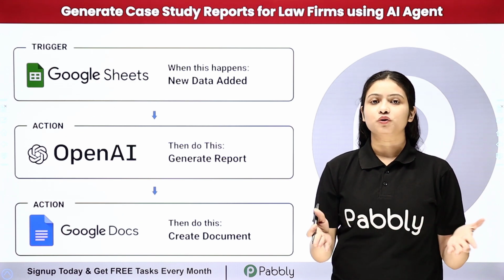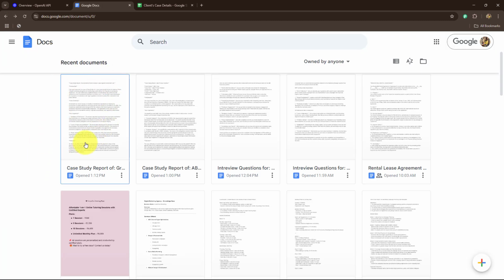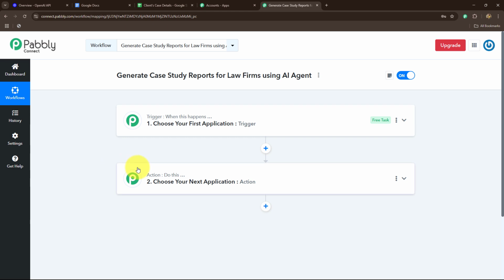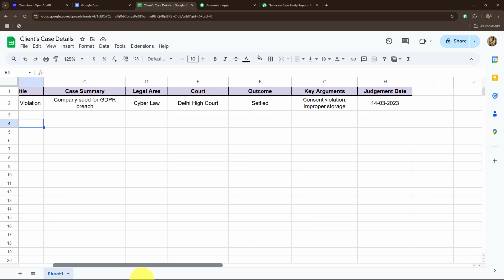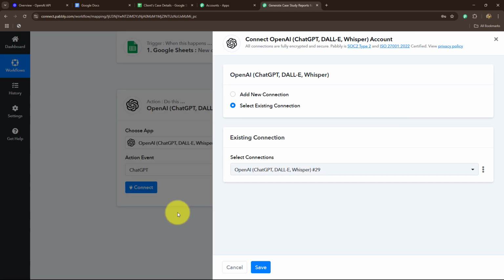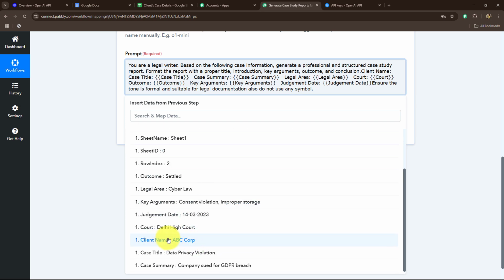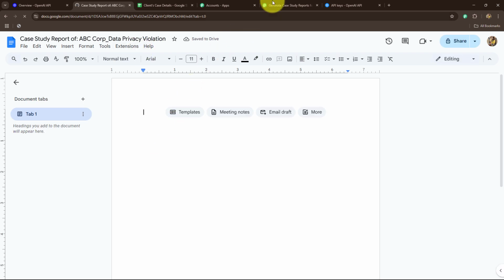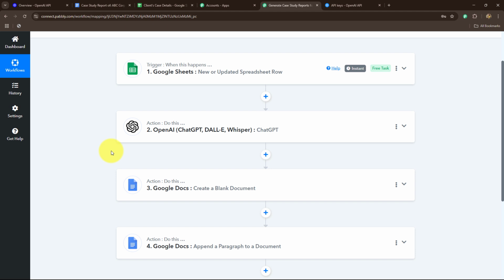How to Generate Case Study Reports for Law Firms using AI Agent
In this video, you'll learn how to efficiently generate case study reports for law firms using an AI agent. We’ll guide you through the process of gathering crucial data and insights from your cases and transforming that information into comprehensive reports. Pabbly Connect simplifies this workflow by automating the data collection and report generation, saving you time and reducing manual effort. By utilizing these tools, you can streamline your reporting process and focus more on your clients’ needs.

Use Case:-

As a paralegal in a mid-sized law firm, I often need to prepare case study reports for internal presentations or client updates. These reports summarize the key facts, legal arguments, precedents, and outcomes of past cases relevant to our current matters. Doing this manually takes hours. To save time and improve consistency, I built an AI Agent using Pabbly Connect that automatically converts structured case inputs into a well-written case study report. Now, we can generate polished reports in minutes, ready for client meetings or legal research presentations.

Benefits of Pabbly Connect:

1. Automation: Save time, money, and resources by automating tasks.

2. Integration: Connect various web services to create efficient workflows.

3. Security: Enjoy industry-standard security for your data.

4. Scalability: Easily add new applications and services to your workflow.

5. Cost-effective: Choose from plans suitable for different business sizes, with no charges for internal tasks.